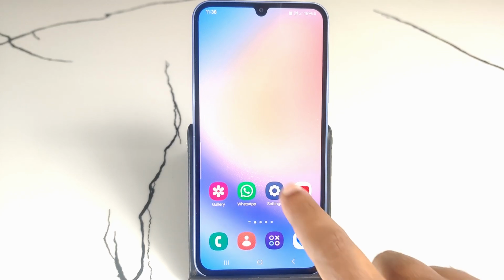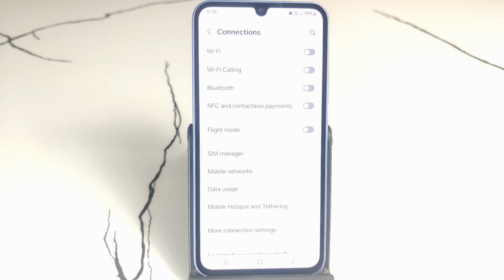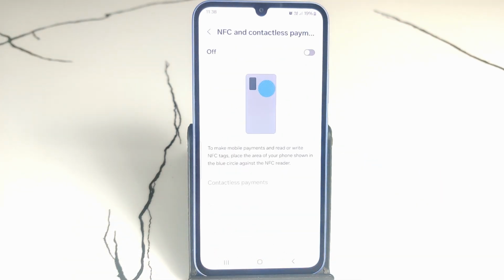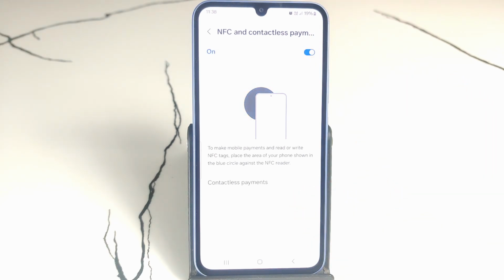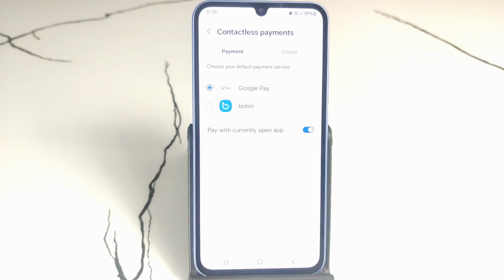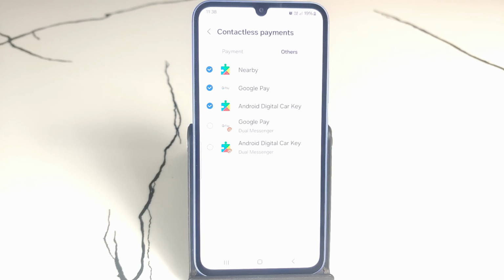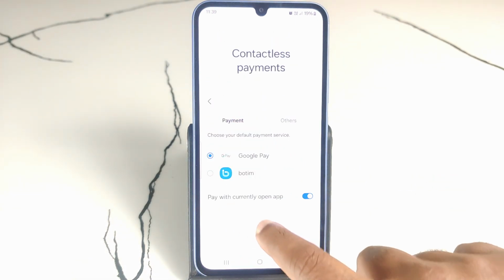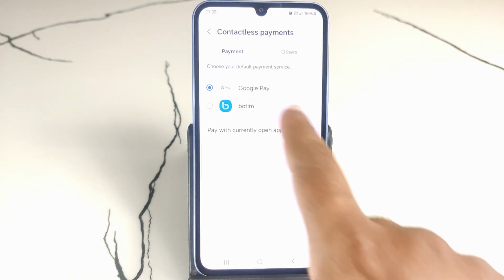how to add android digital car key nfc contacts less features on samsung galaxy a35 5g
Add Android digital car key Samsung A35
Digital car key setup Galaxy A35 NFC
How to use NFC digital car key Samsung A35
How to enable NFC car key Samsung Galaxy A35
Contactless car access setup Galaxy A35
Add car key to Samsung Wallet Galaxy A35
Manage Android digital car key on Samsung A35
Time Line:
0:01 Intro
0:03  video in English